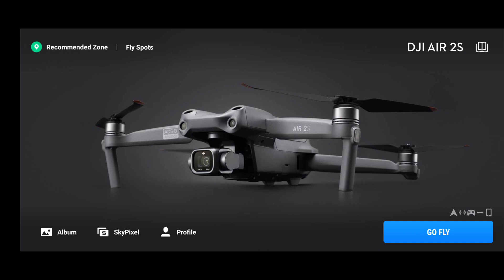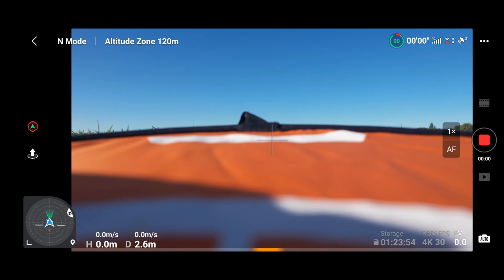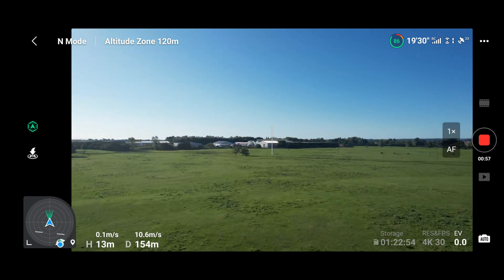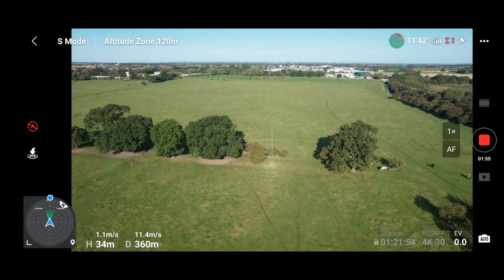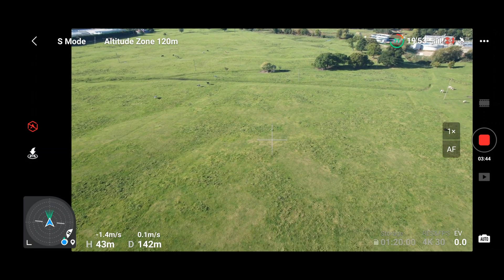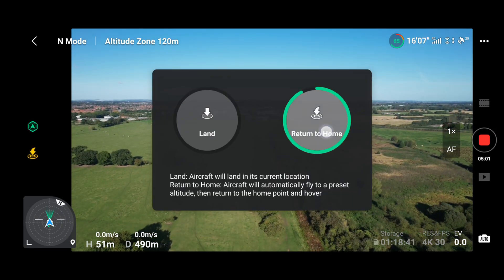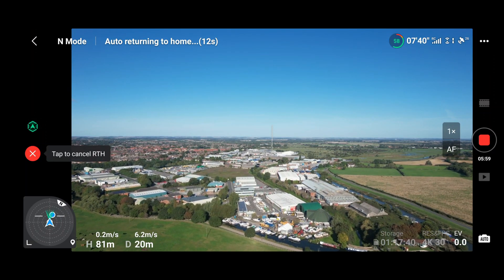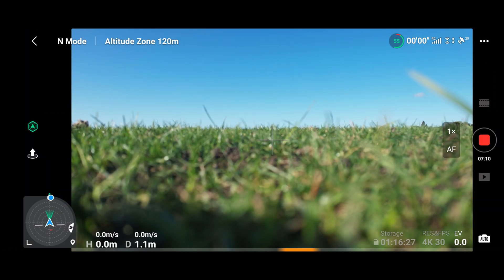DJI FLY APP UPDATE 1.4.12 ANDROID FLIGHT TEST, SAME PROBLEMS? | DJI AIR 2S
After the launch of the DJI fly app 1.4.12 for Android which covers the DJI Mini SE, Mavic Mini, Mini 2, Mavic Air 2 many of you were worried if the issue with the compass will affect the drones ability to Return to home during a failsafe situation, in this video I test to see if that's the case and see if this new update fixes the signal and the height showing incorrectly.